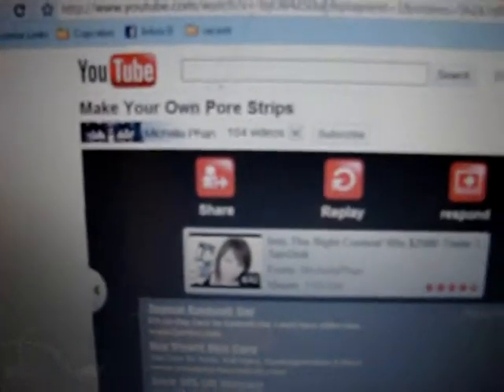Experiments: homemade pore strips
so i saw the video Michelle Phan made on the homemade pore strips and since i am an avid user of Biore strips i decided to try it [the Biore ones are EXPENSIVE when used regularly] hope this helps you guys

i didnt have a microwave so i used a pot and i added one tablespoon of gelatin and one tablespoon of milk mixed together till liquid-y and applied with a cheap makeup brush.waited 15-20 min[it did take awhile to dry]and peeled it off...SAME results as the Biore strips =] [one warning it really doesn't smell you awesome when you apply it you have been warned LOL]